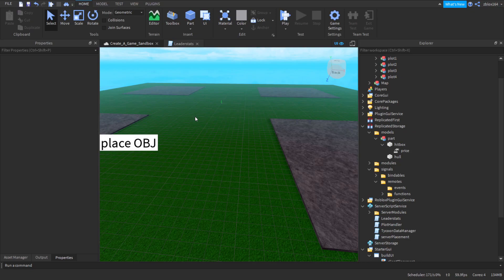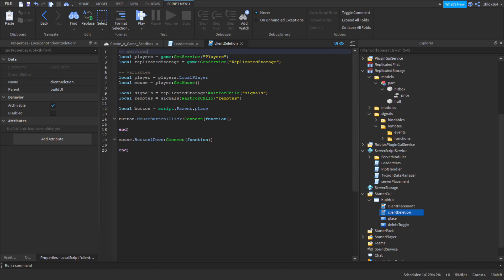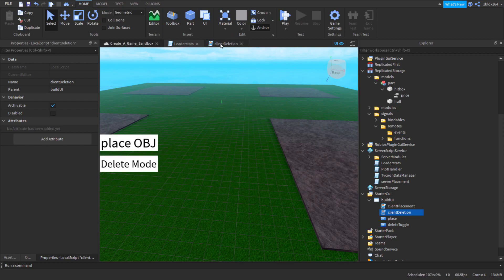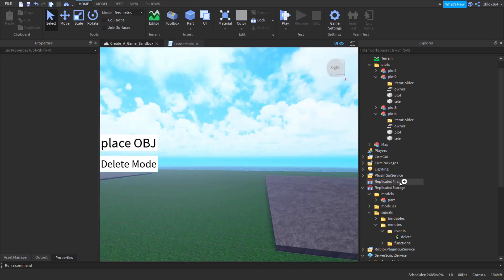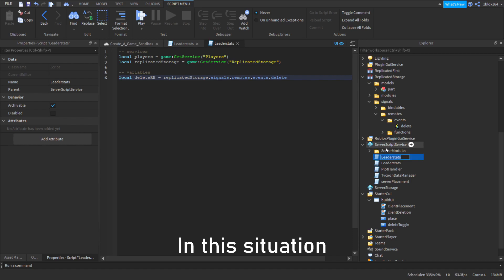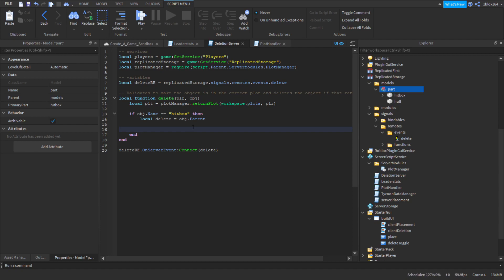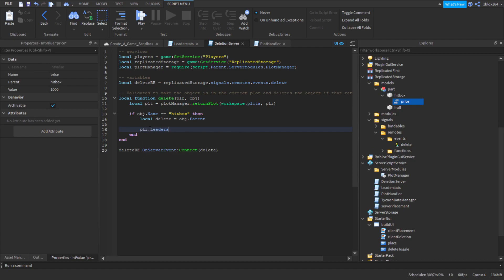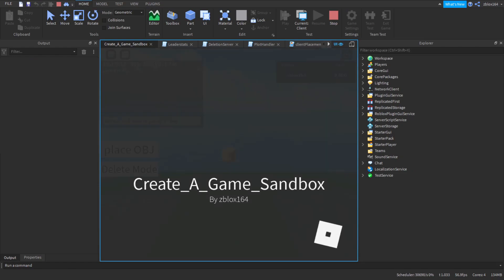Sandbox Tycoon Tutorial: P7 - Deletion System (Roblox Studio)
In this tutorial, (P7-8) I continue the sandbox tycoon series and show you how to implement the highly requested deletion system. This system is where you can delete objects off of your plot and get half the value of it back.

Key:
1 = Complete beginner
5 = Intermediate
'7-8 = Proficient
10 = Pro

3.
4. Comment (Worst method)

Intro (0:00)
Setting up (0:24)
Client side (3:15)
Server side (6:10)
Bug fixes (12:27)
Testing (13:50)
Outro (14:30)